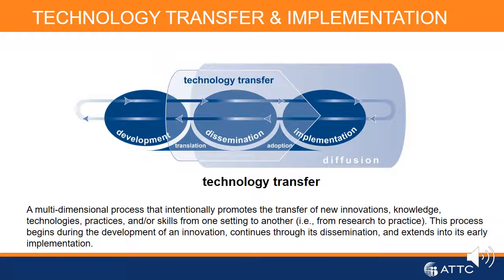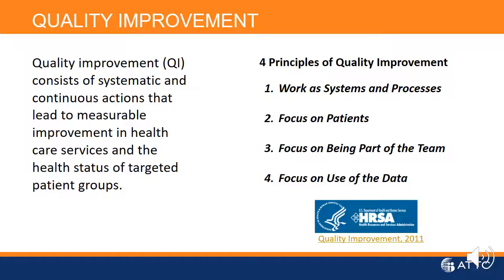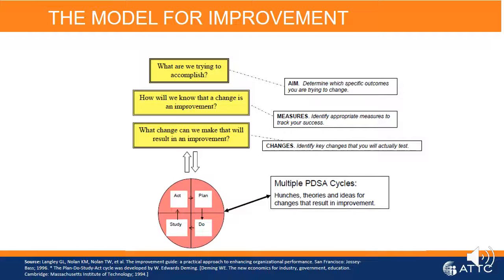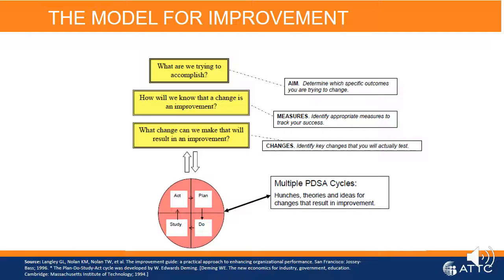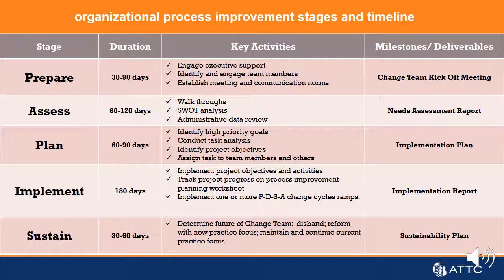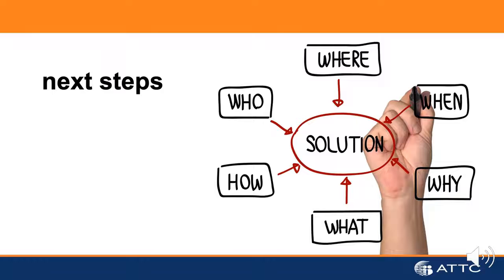ASU_Mod 1_2019_v1